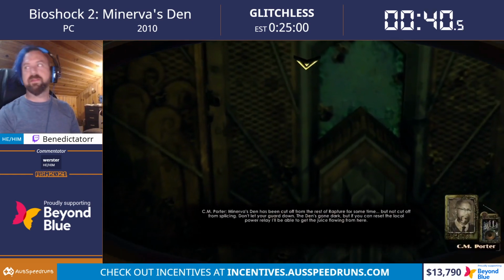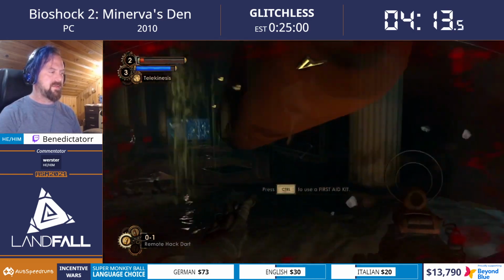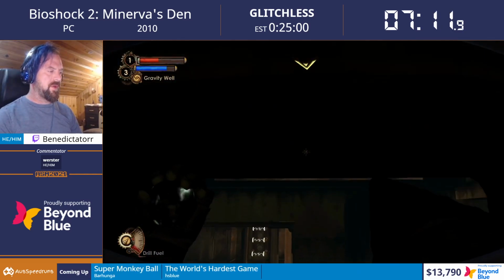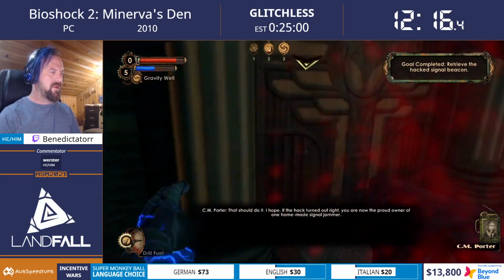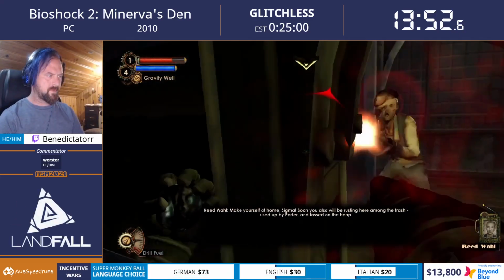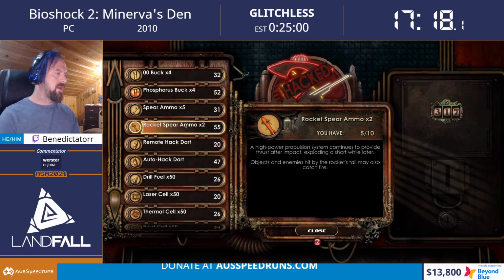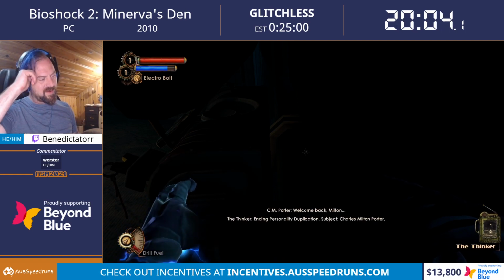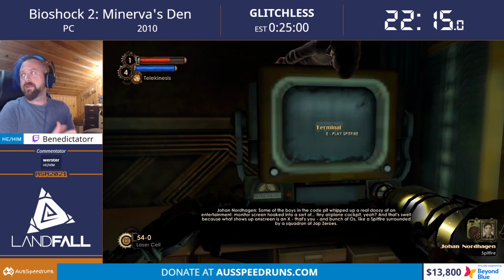Bioshock 2: Minerva's Den - Glitchless by Benedictatorr in 22:15 - ASM 2021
This speedrun was performed at the Australian Speedruns Marathon 2021, as part of a charity event to raise money for Beyond Blue. This event was held online, due to the presence of COVID.